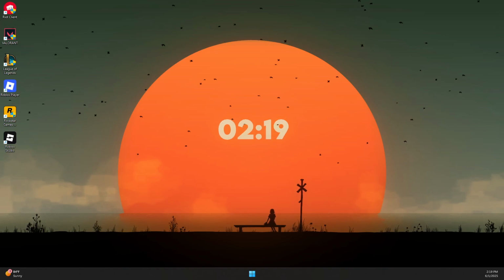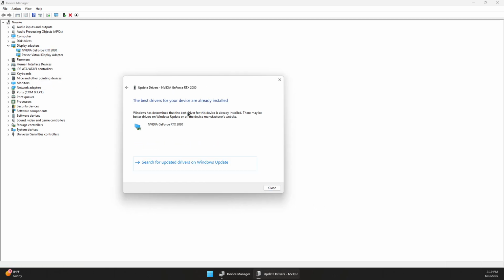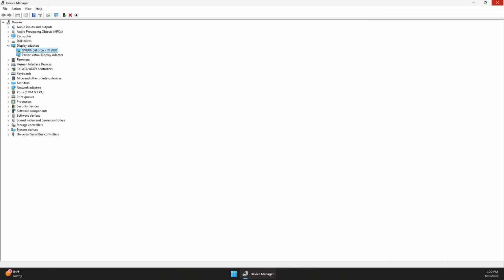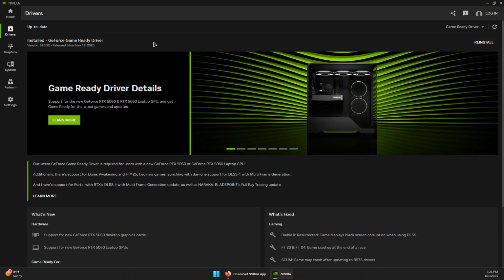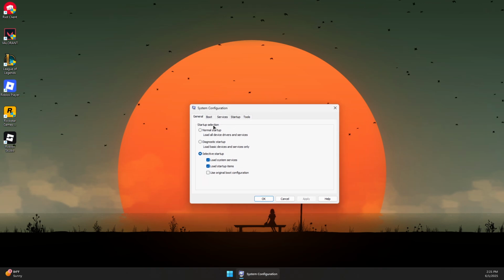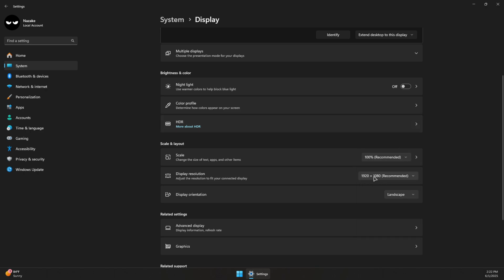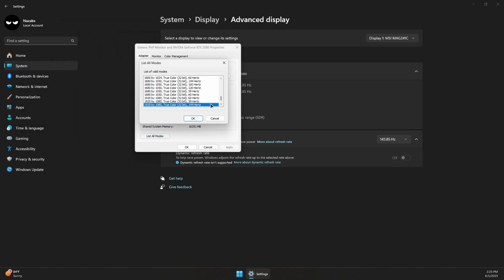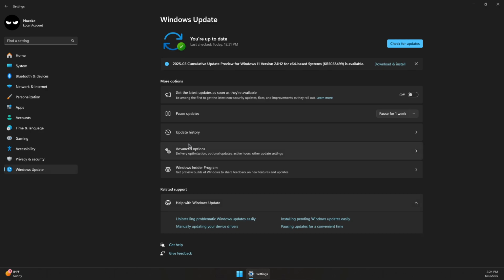How To Fix Resolution Changes Automatically in Windows 11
Is your screen resolution constantly changing by itself on Windows 11? This step-by-step guide will help you fix auto resolution changes caused by outdated drivers, display settings, or system glitches. Learn how to update your graphics drivers, adjust advanced display settings, and disable conflicting features that might be causing resolution instability. Ideal for gamers, professionals, or anyone tired of their screen resolution resetting.